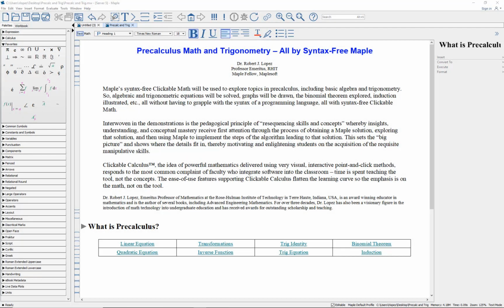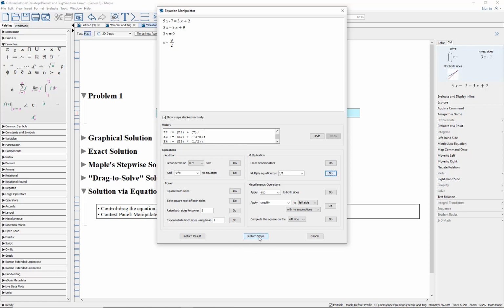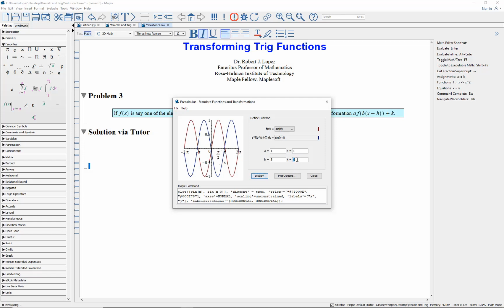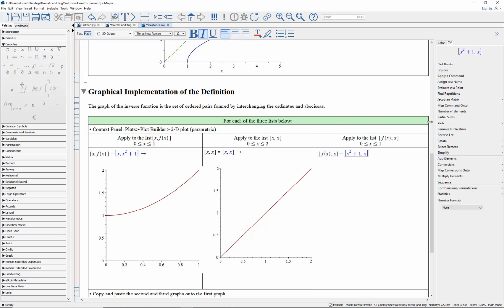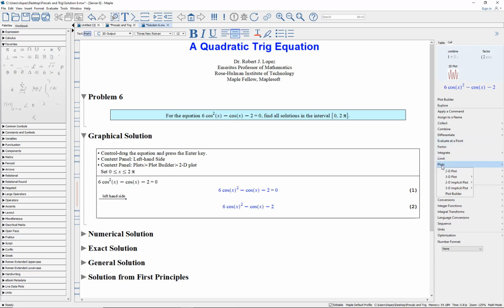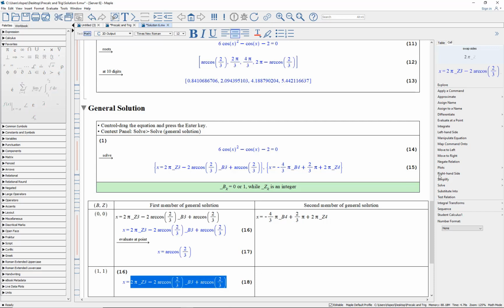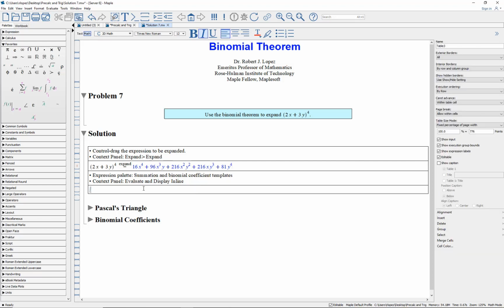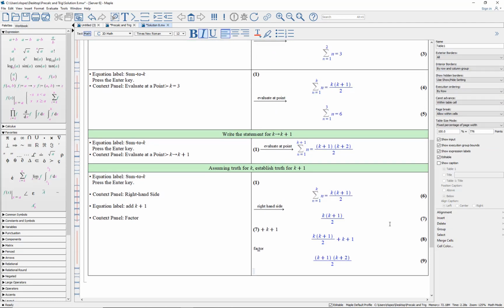Precalculus Math and Trigonometry - All by Syntax-Free Maple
Maple's syntax-free Clickable Math will be used to explore topics in precalculus, including basic algebra and trigonometry. So, algebraic and trigonometric equations will be solved, graphs will be drawn, the binomial theorem explored, induction illustrated, etc., all without having to grapple with the syntax of a programming language, all with syntax-free Clickable Math.

Interwoven in the demonstrations is the pedagogical principle of "resequencing skills and concepts" whereby insights, understanding, and conceptual mastery receive first attention through the process of obtaining a Maple solution, exploring that solution, and then using Maple to implement the steps of the algorithm leading to that solution. This sets the "big picture" and shows where the details fit in, thereby motivating and enlightening students on the acquisition of the requisite manipulative skills.

Clickable Calculus, the idea of powerful mathematics delivered using very visual, interactive point-and-click methods, responds to the most common complaint of faculty who integrate software into the classroom - time is spent teaching the tool, not the concepts. The ease-of-use features supporting Clickable Calculus flatten the learning curve so the emphasis is on the math, not the tool.